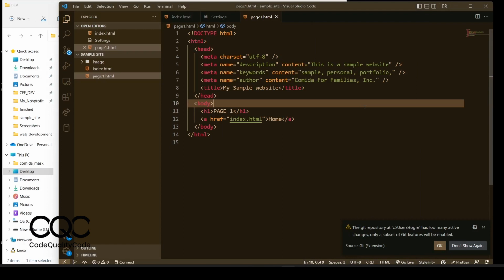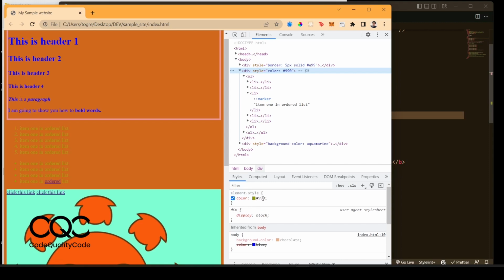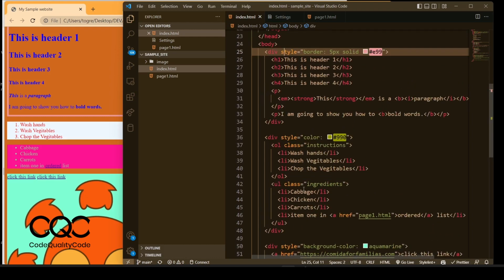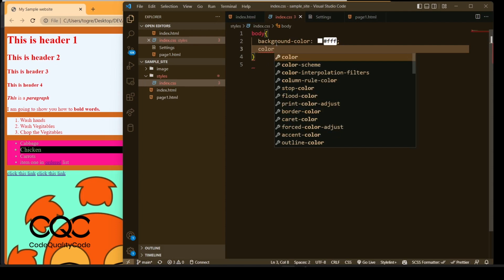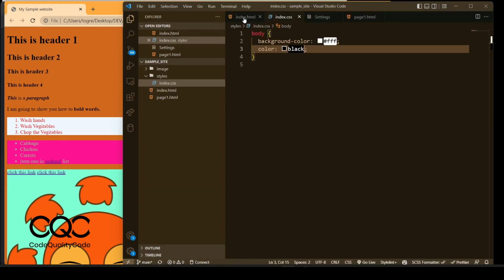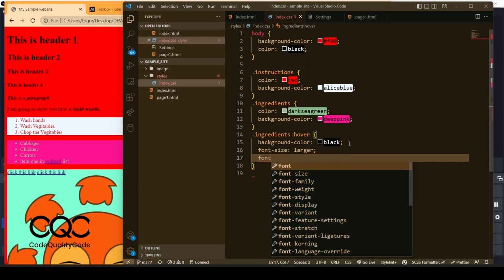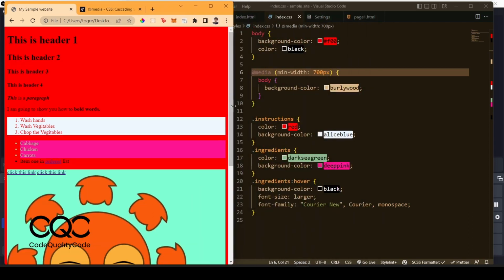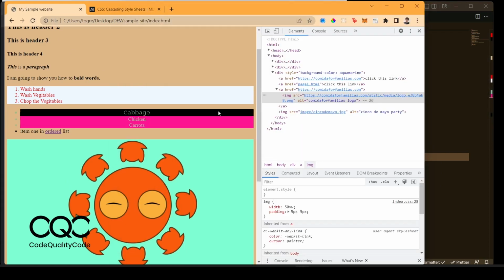CSS Basic Tutorial | Learn to Code For Web Development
Learn to code in CSS in with Antonio Mendieta in less than 30 minutes.

Go over the basics of CSS and learn how to use different selectors and properties to style and customize your webpage using MDN Web Docs.

Intro: 0:00
Inline Styling: 0:44
Default Selectors: 2:00
Classes: 4:40
ID: 8:25
External CSS: 9:35
Order of Precedence: 14:55
Hover & Responsiveness: 18:50